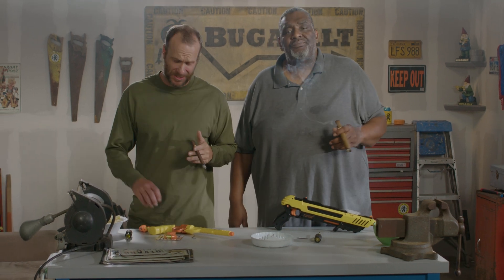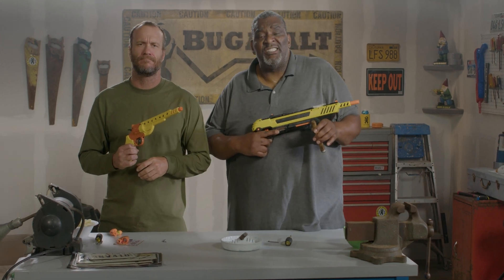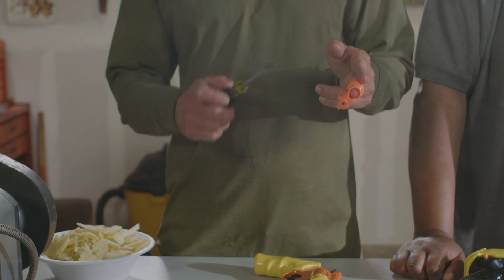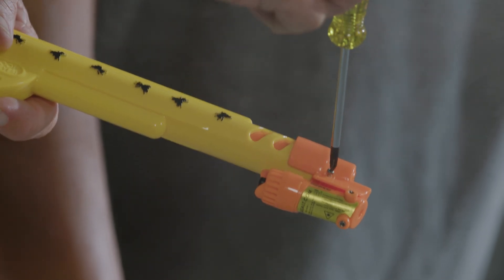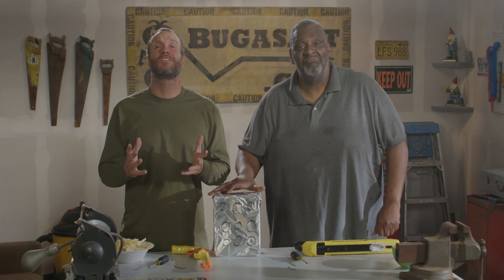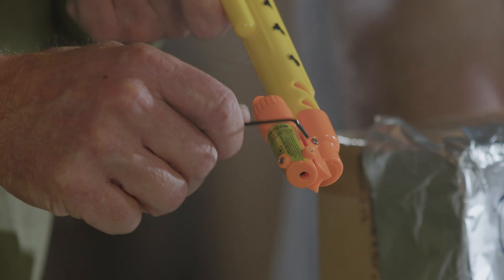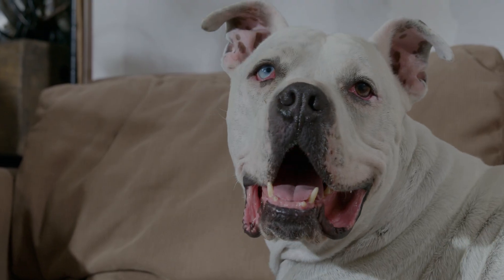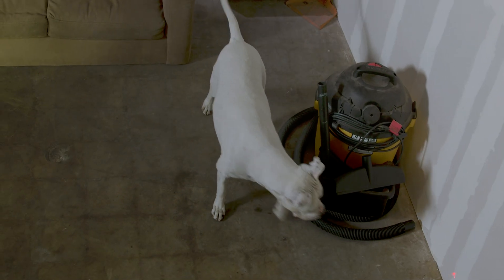NEW! BUG-BEAM Installation Video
Shows how BUG-BEAM Laser works! Covers installation, calibration, and a demonstration! Starring Jonathan Wayne Freeman and Dexter Davis!

CUSTOMER SERVICE:
M-F 9AM to 5PM Pacific Standard Time